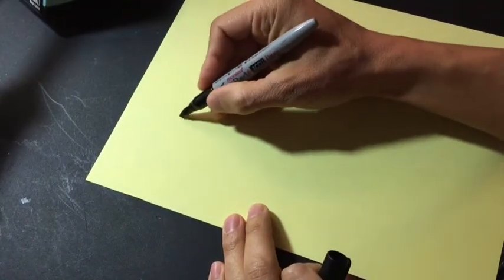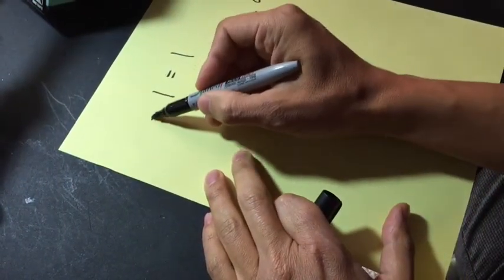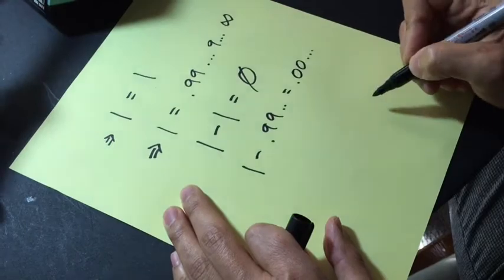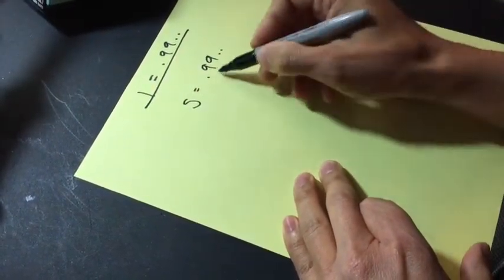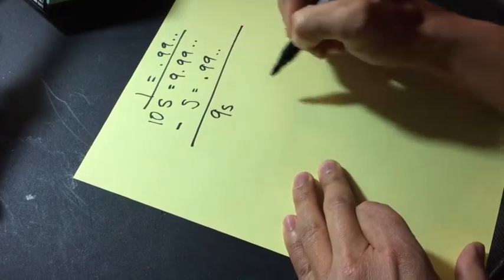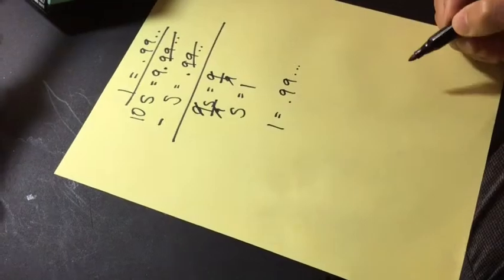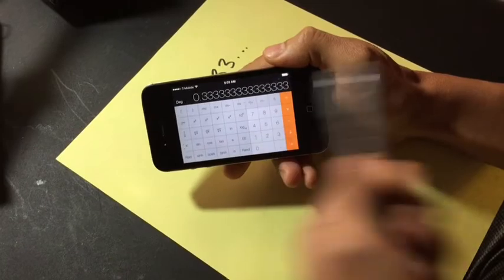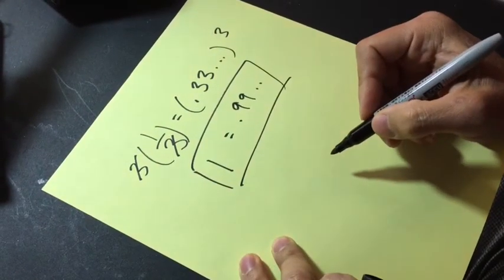1=0.99..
I thought I had a full grasp of the number 1, but apparently there's more than one way to look at it. The implications are many. This particular problem is also the solution to one of Zeno's paradox, which states that you can never cover any distance! Of course this is simply not true, but it's neat, look it up.